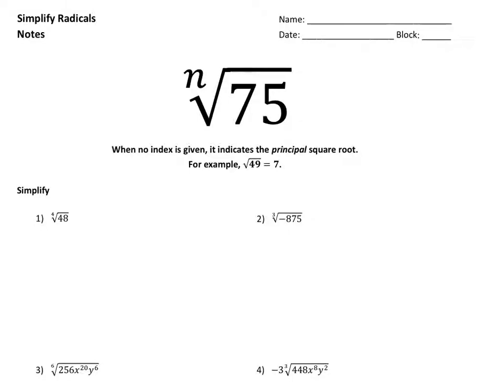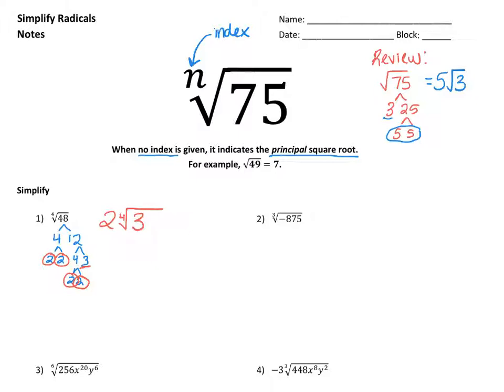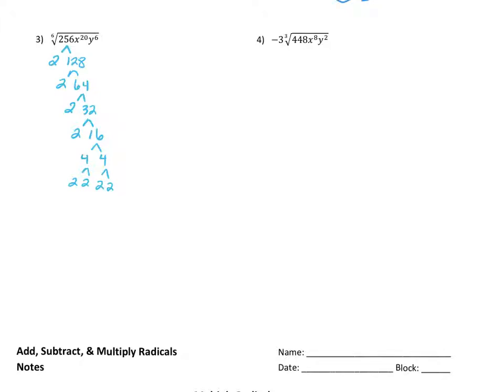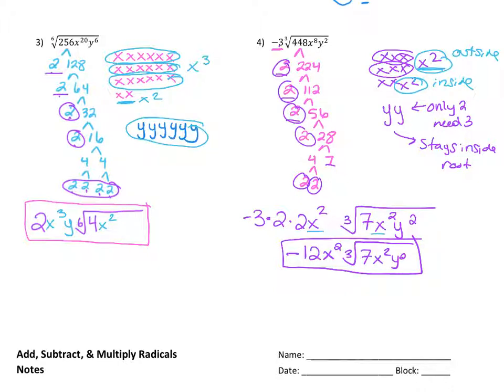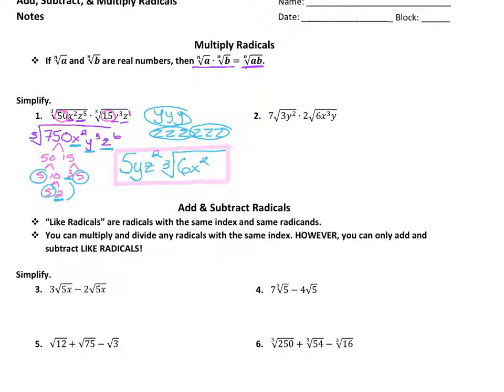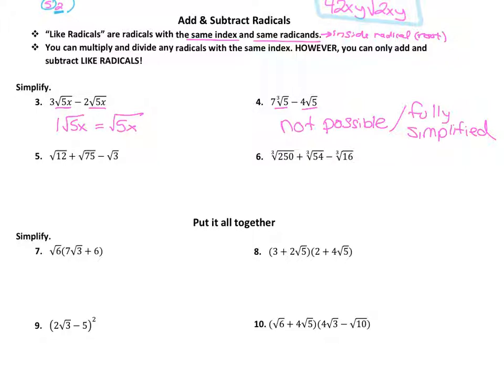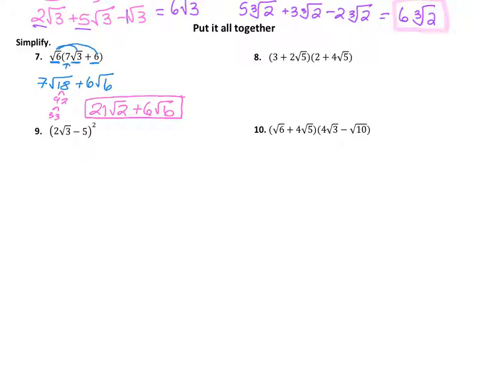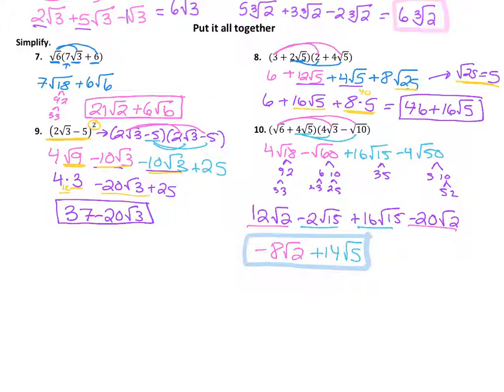Operations with Radicals